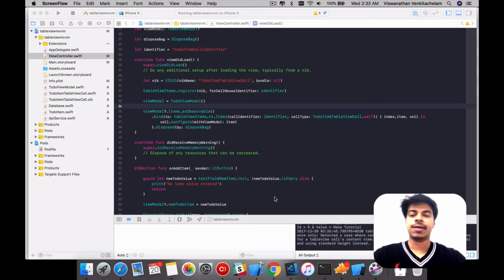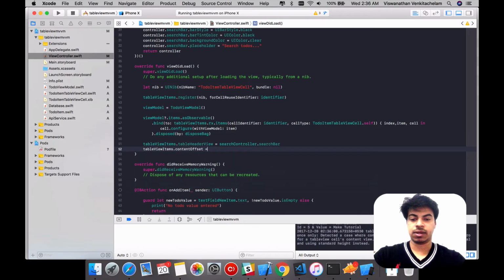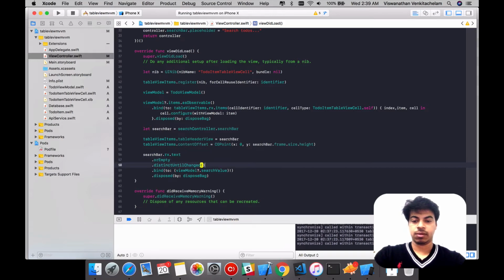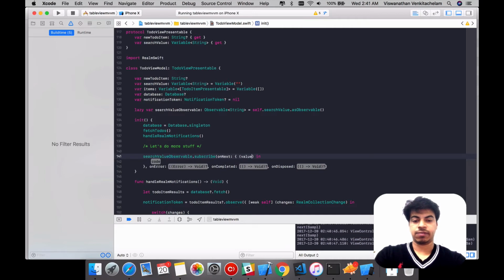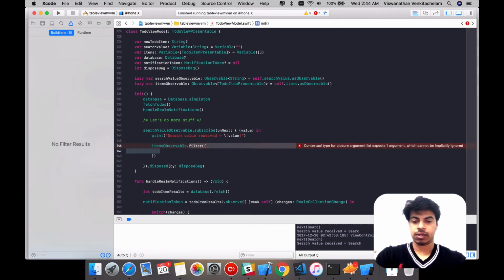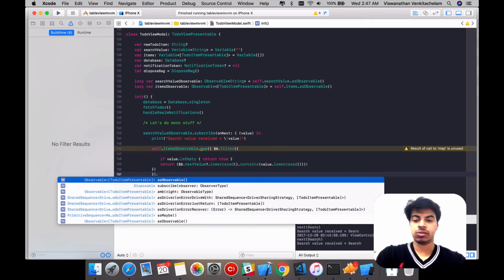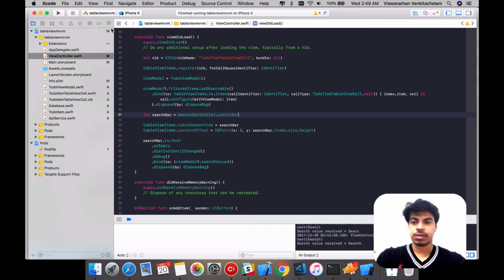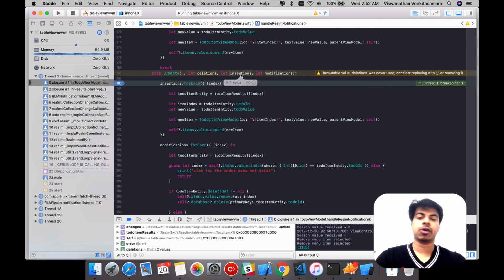Swift Talk | TableView Search using RxSwift and ViewModel | Advanced MVVM [Episode 8]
Let's do some heavy lifting using RxSwift clubbed with MVVM. TableView search using UISearchController and binding the search text using a Variable in the ViewModel. Did i say heavy lifting? We are not doing it, RxSwift does. Find out how a filtered array gets bound with a source array and that in turn updates a tableview on the fly with minimal code.